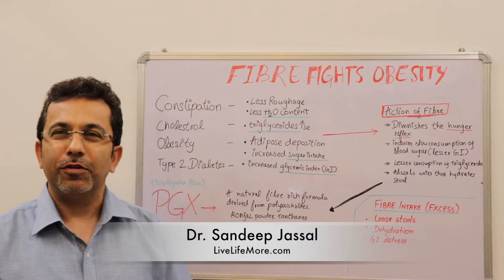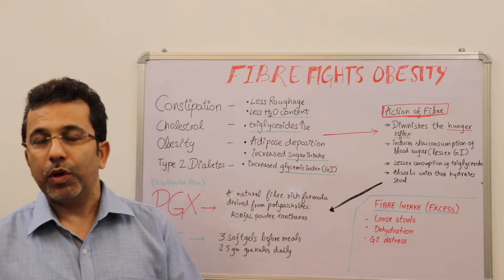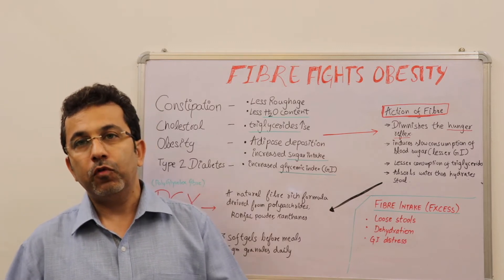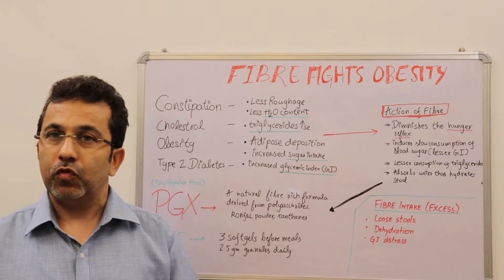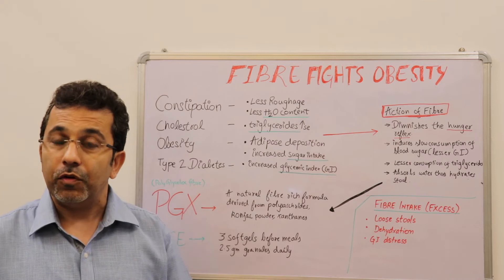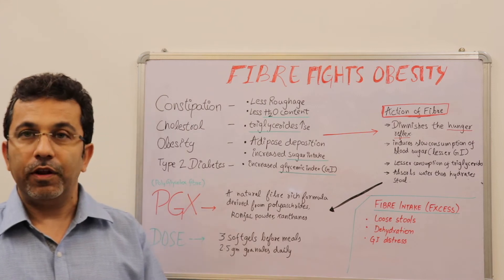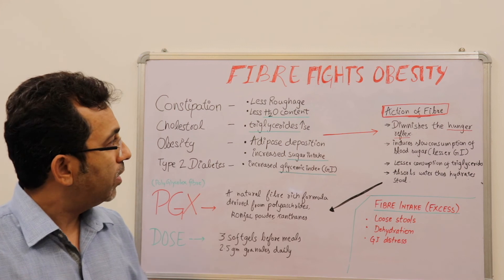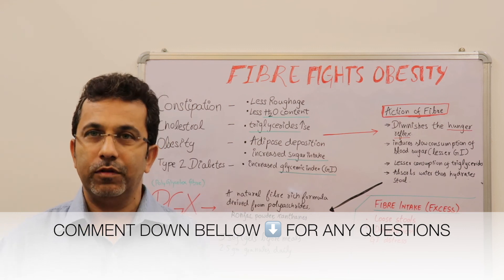How Fiber Helps Fight Obesity | Fiber to Lose Weight | Fiber Diet in Hindi |LiveLifeMore Diet Clinic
How dietary fiber can help you fight obesity or overweight problem? What is the role of Fiber to Lose Weight and how to control the Obesity?

This health video by Dr. Sandeep Jassal from LiveLifeMore Diet & Wellness Clinic and LiveLifeMore.com explains the science based on studies which can help you reduce excess body weight with the help of increasing your fiber intake.

DIETARY FIBRE, also commonly spelled as FIBER, is of two types, Soluble fibre & Insoluble fiber. Both types play an important role in preventing and managing obesity as the insoluble fiber does not get digested and gets excreted out of the body there by giving a feeling of fullness and the soluble fiber on the other hand helps reduce co-existing conditions like high blood cholesterol, triglycerides, high blood sugar levels and many more health conditions.

Increasing dietary fiber intake helps us prevent excessive food intake and reduce fat deposition by reducing the energy density of the food, slowing the frequency of food intake, increasing the effort involved in eating, promoting intestinal fullness & satiety.

So, be liberal on your fibre intake, Stay Blessed & LiveLifeMore.

Given below are some of the articles supporting the science why & how dietary fiber is important in fighting the battle of bulge.

Given below are some links of the articles which support the fiber intake to fight obesity.

Learn More & LiveLifeMore.